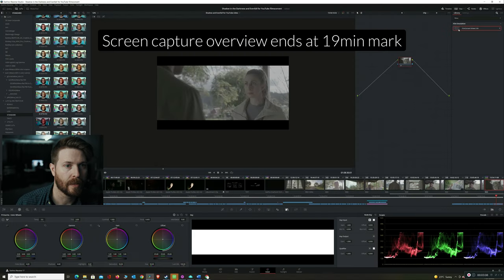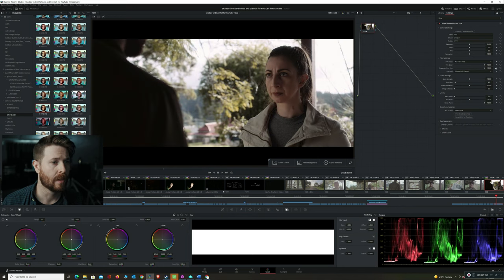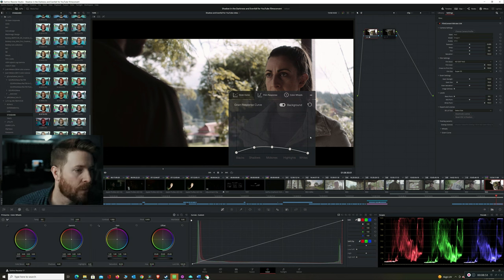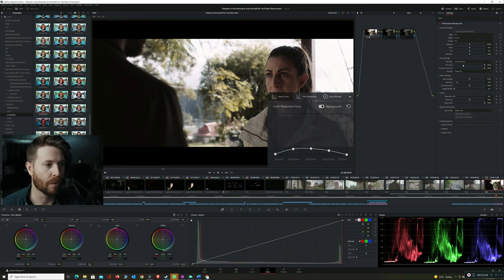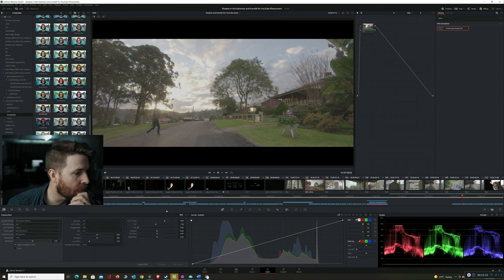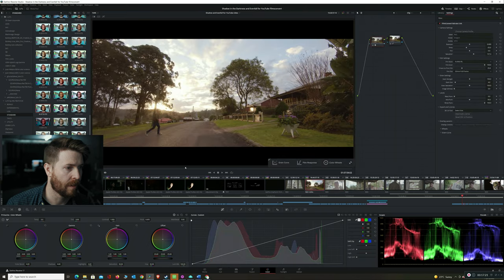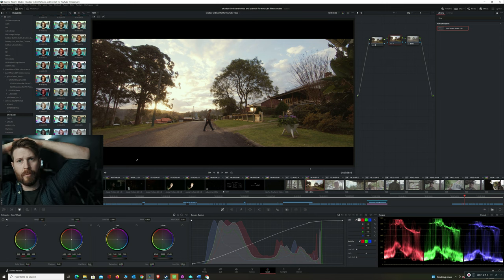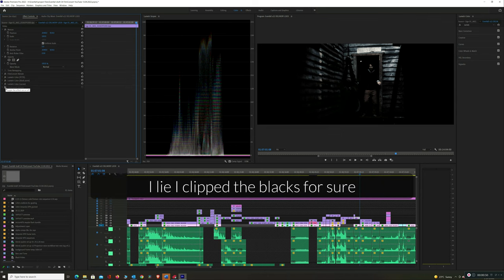FILMCONVERT NITRATE IS STILL AWESOME: The convenience of digital with the look of film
FilmConvert Nitrate is a powerful plugin for Davinci Resolve and Adobe Premiere Pro. In this video we take a look back at Star Wars: Episode I & II compare a scanned film projection print with the standard ‘digital look’ and examine if and how FilmConvert Nitrate can offer us the “look of film” with all the benefits and cost savings of shooting digitally.

00:00 INTRO
01:03 2002, Star Wars Episode II & Digital Cinema
2:01 Analog projection (projection print)
2:53 The "Analog" look
3:20 FilmConvert Nitrate
3:44 Screen cap overview
13:47 Screen cap Corporate grade
19:01 Process
22:20 Problem with modern digital films
23:36 weaknesses
24:57 Conclusion

Q&A with FilmConvert below.
Special thanks to Henessey Griffiths

How did the creation of FilmConvert come about? Why did you originally create FilmConvert? How was it intended to be used (originally)?

Back in the day, we had a sister company that did film post-production. Customers would roll in, and announce that they wanted to shoot on Film. Of course, when we pointed out that a 10 minute roll of 35mm film was around $1000 NZD per roll and that their budget didn't allow for it, a lot of them had trouble making it work. For many, there was a feeling that you weren't a real film maker unless you were shooting on Film and it was hard to break people away from that feeling.

Meanwhile, we had some Red One's available for rental, but the original Red One didn't have very nice color science (it's a lot better now of course). So trying to convince these people that they should shoot digital and spend their money on what was going in front of the camera was a very hard sell. We decided to try making Red One footage look like film so they could have the best of both worlds.

Our first instinct was to mimic the film process as much as possible and take in digital footage, and give back the look of a Cineon film scan. From there it could be treated like any other film process. We originally wrote this for the Red One specifically. This was also before RedLogFilm, and so we were typically trying to convert sRGB images to Cineon, which quickly went into the too hard basket. Eventually we applied a print film emulation and a viewing LUT on top of our targets, and this defined the original FilmConvert look.

How have customers changing needs and the ways that customers have used FilmConvert impacted the it's evolution? (E.g. from the original plugin to Nitrate?)

The first thing that happened after we released the original FilmConvert was the Canon 5D mkII revolution. Instead of having a few niche and expensive digital cameras available, we now had an affordable option that was full frame and very high quality. Everyone was using this camera and producing fantastic results.

This was where we started profiling individual cameras, as our film stock emulations needed a known starting point so that we could get consistent results. We also found that people were after a quick turn-around grading tool, more so than a film-lab simulation, and so we started to add more controls to create a much more complete tool kit.

And then we kept listening to our customers and keeping tabs on how people were using the software, especially where we found that people were using workarounds to deal with the limitations in FilmConvert. The biggest criticism of the original FilmConvert was probably that our viewing simulation was too crunchy, and it was difficult to rescue afterward. We also saw the trend towards shooting LOG whenever it was available.

Nitrate now keeps everything in Cineon LOG under the hood, so you never lose any information during the grading process.  If you are shooting LOG, you maintain all of the latitude you had in your original image. The final looks can be the same still, if that's what you want, but you can dial back the viewing simulation to your personal taste and nothing gets clipped out. We also added a bunch of quality of life improvements along the way, improving the behaviour of the secondary controls and making the grain far more customizable.

Have the ways customers have utilised FilmConvert surprised you? In what way?

We are often surprised, but that's mainly from a workflow point of view.

We designed FilmConvert to be the first thing you put on your original camera footage. It works best this way because the software knows the input space of your camera and knows how to treat it. Whatever you do after FilmConvert is up for grabs, but it relies on having that known input space. Now there are so many different workflows with all sorts of nodes and LUTs that sit in front of FilmConvert. Some people just download heaps of camera packs and use them as "creative LUTs", which is 1000 miles from what we originally intended. Whatever works for people is good as far as we are concerned though. It's the final result that counts.